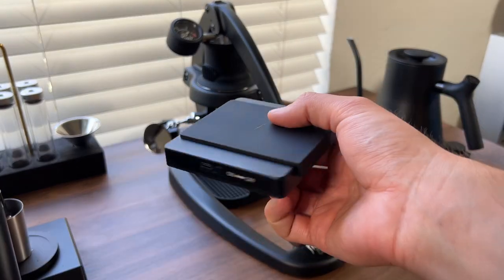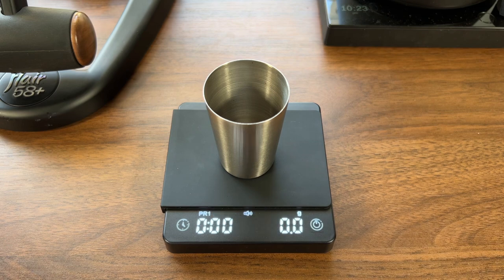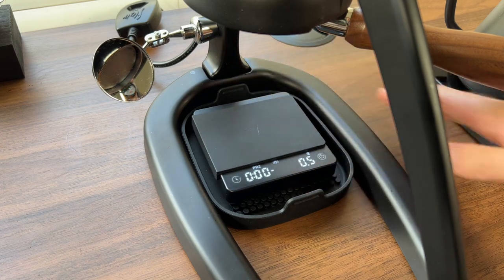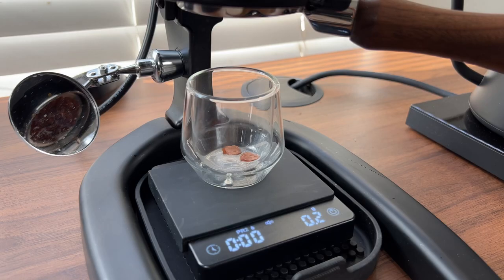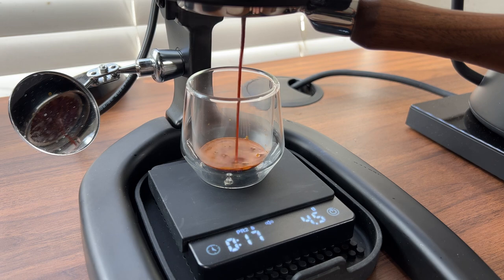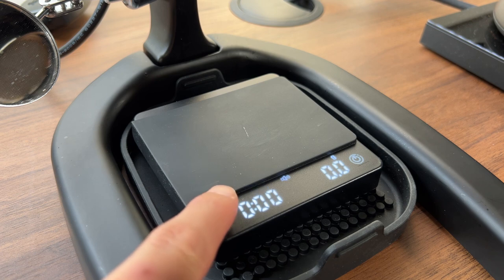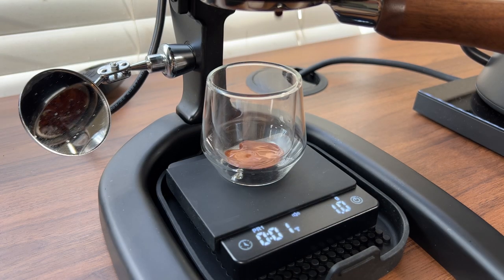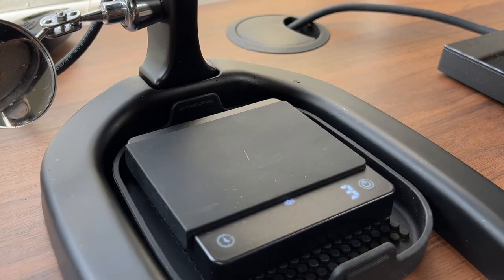How To Use the Flair Brew Scale